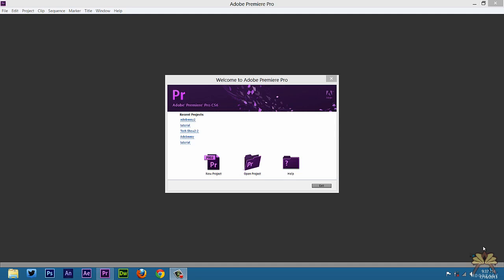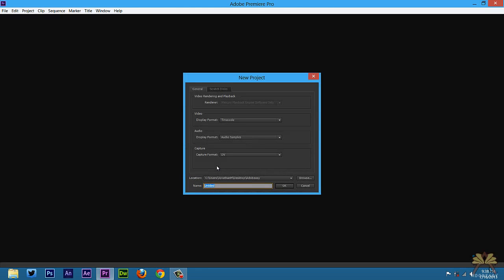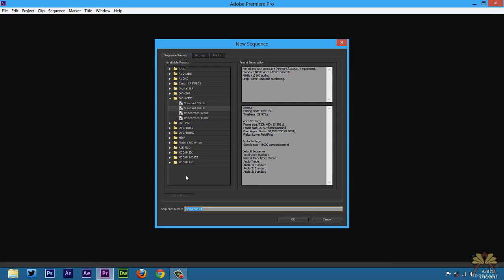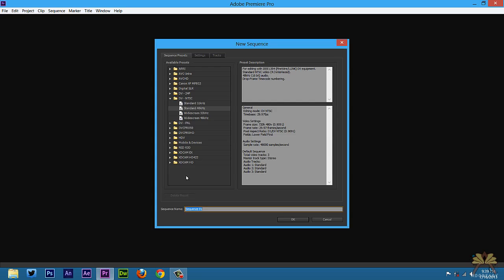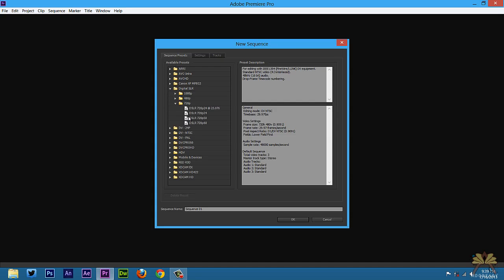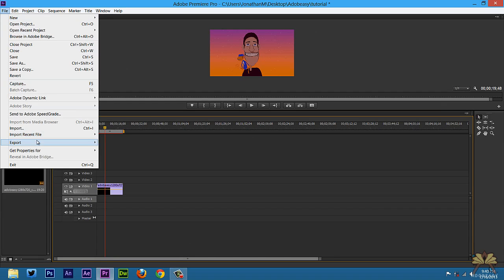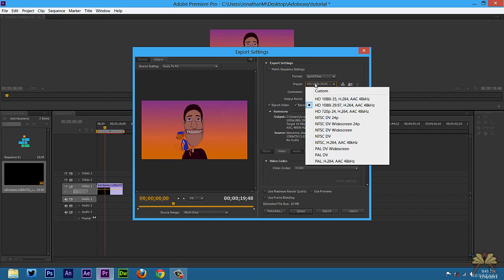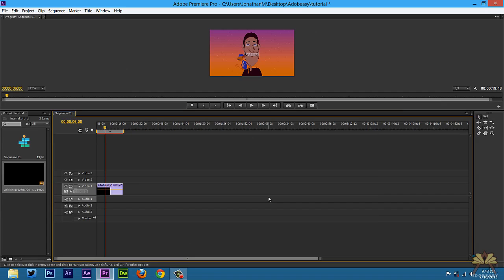Premiere Pro Tutorial For Beginners How To Set Up Your Sequence and Export Your Project